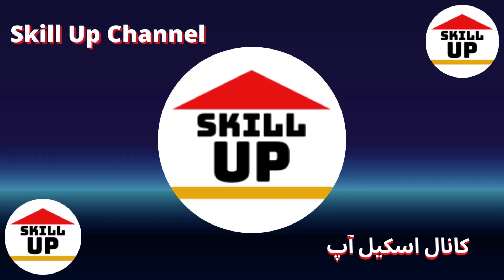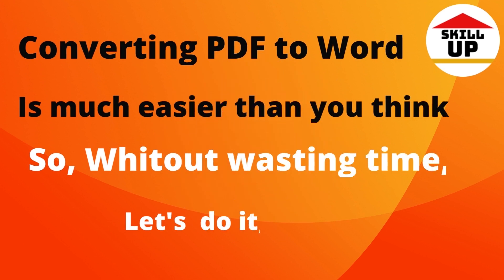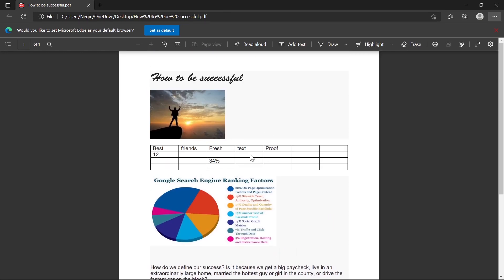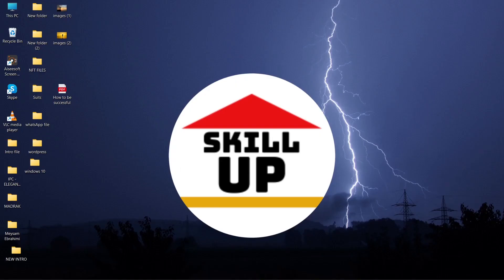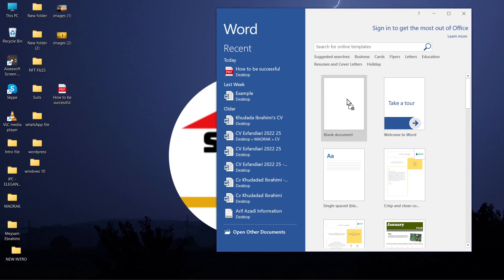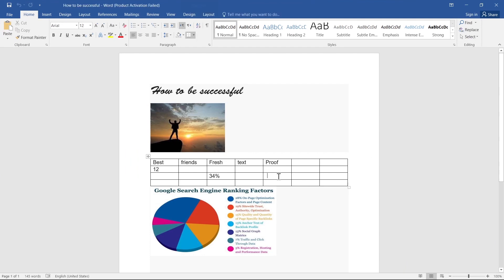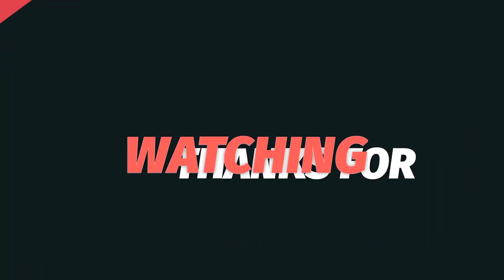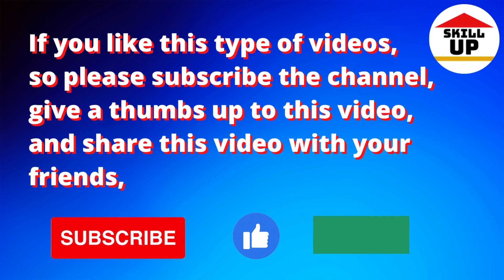How to convert PDF TO WORD 2022: And edit it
Welcome To Skill UP|به کانال اسکیل آپ خوش آمدید عزیزان

Looking to edit a PDF file in Microsoft Word? You don't need to download a converter, because Microsoft Word has a PDF converter built in.

In this video I show you how to use it.

🙏🙏🙏لطفا برای حمایت از ما کانال اسکیل آپ را سابسکرایب کنید واگر از ویدیوها خوشت اومد یک لایک هم بکنید